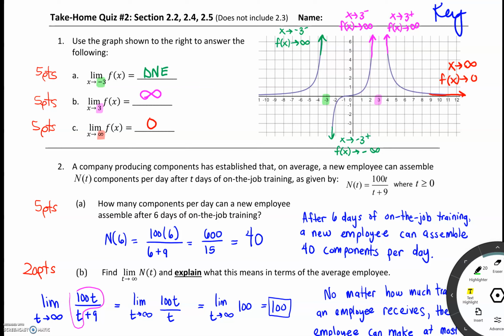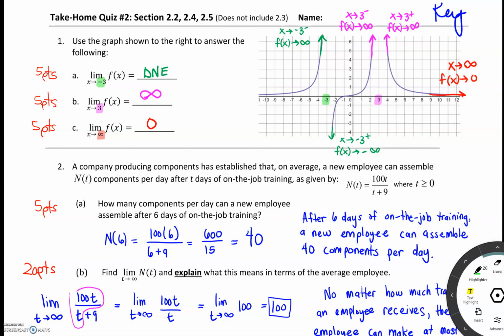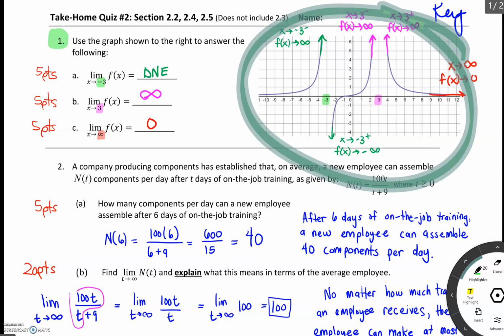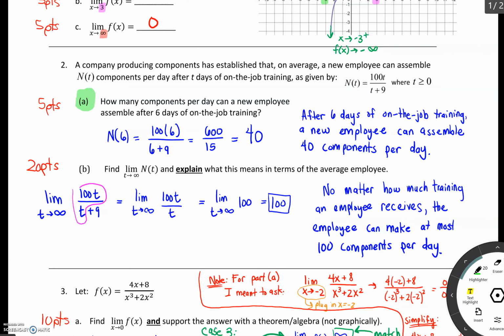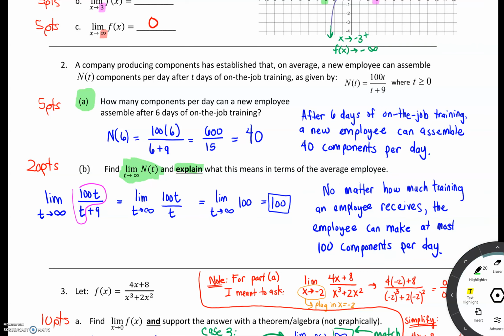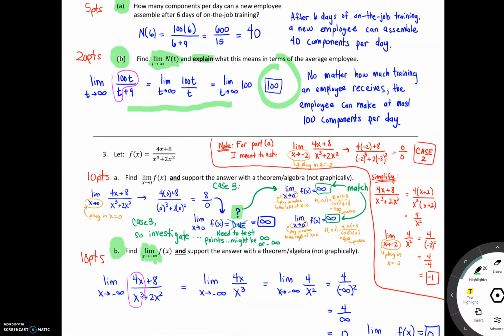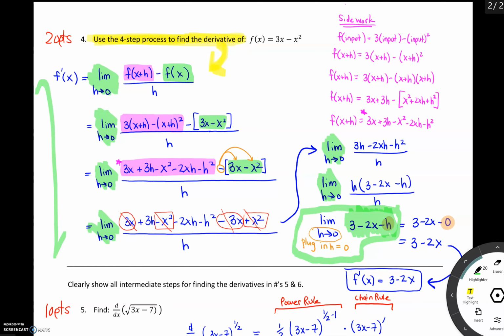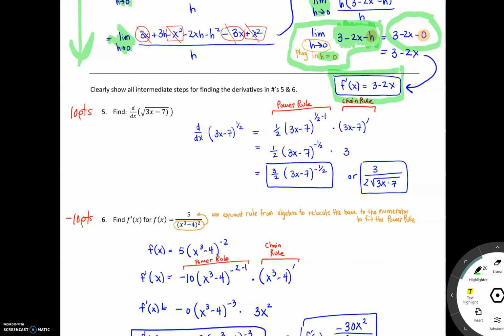THQ 2 Grading Feedback